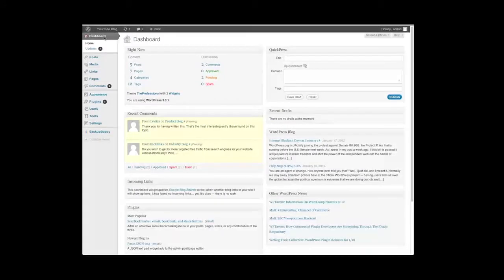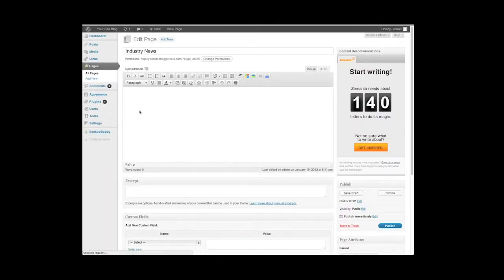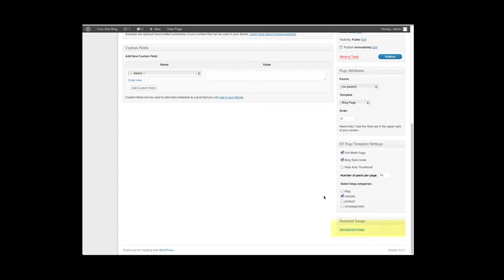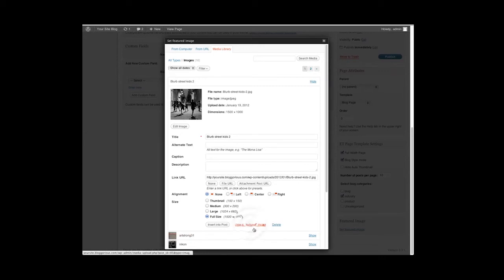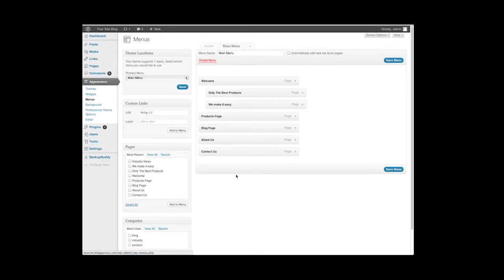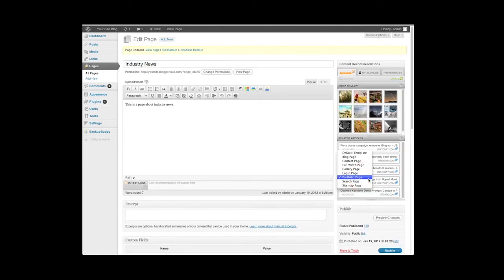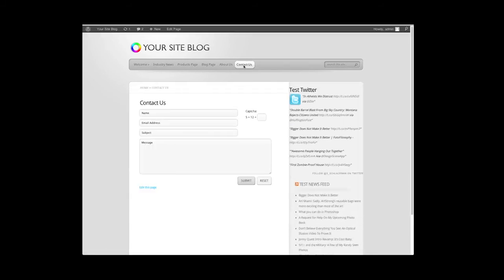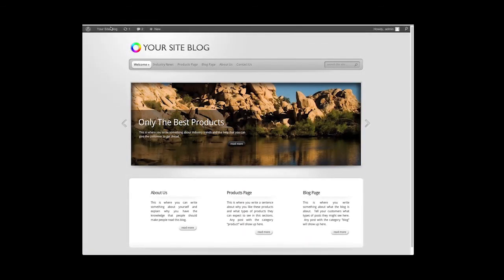Creating Pages in Wordpress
In this installment, we will look at Pages.  Pages can be used as a place to put content or a place to hold a series of posts, such as in a blog.  This video ill taker you through the process and show you how to use categories to make sure your post land in the proper page.